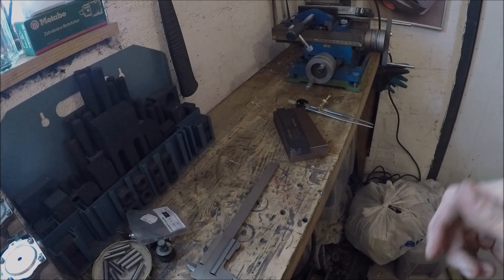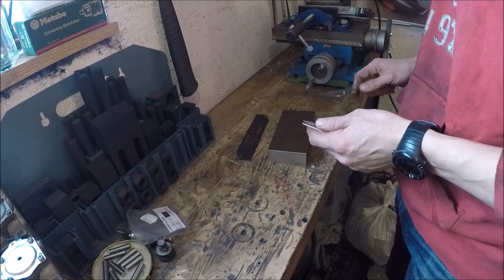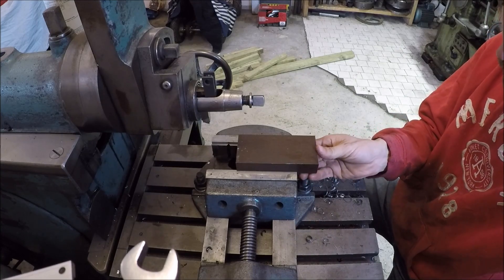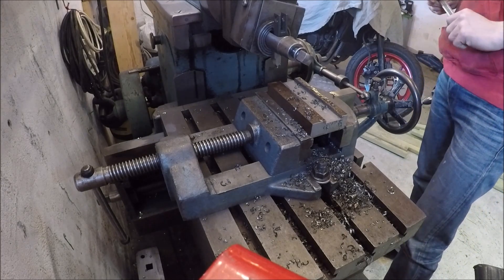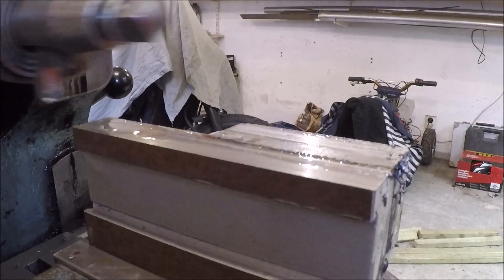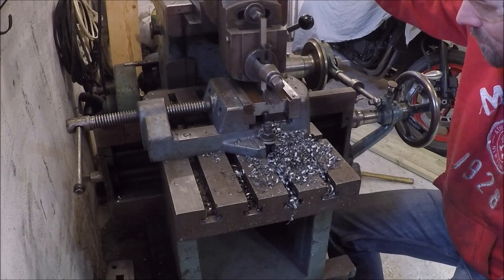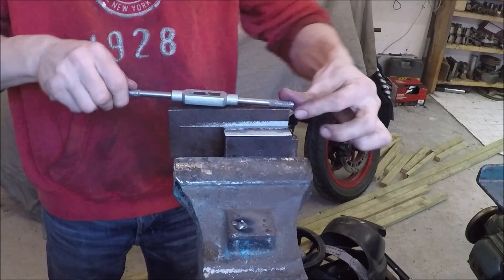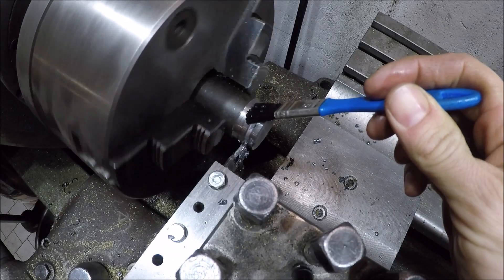Machining a tool holder on the 100 year old shaper!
Making myself a holder for my new Iscar cut-off tool